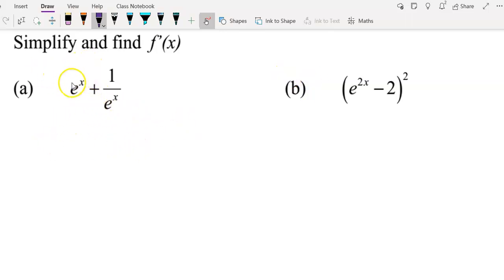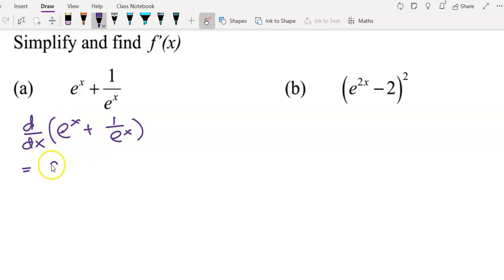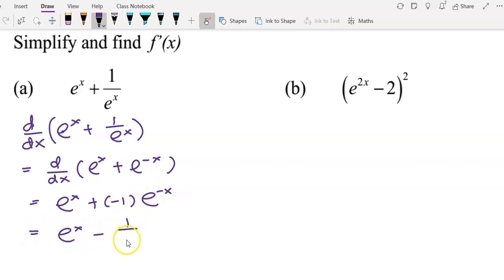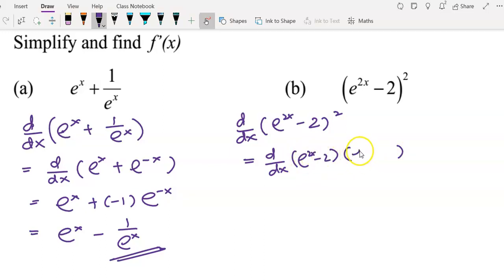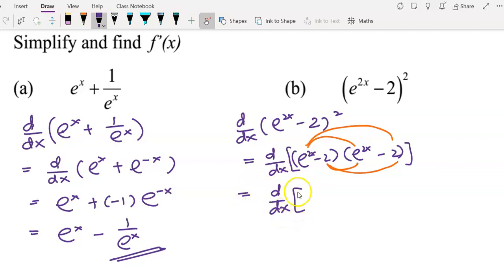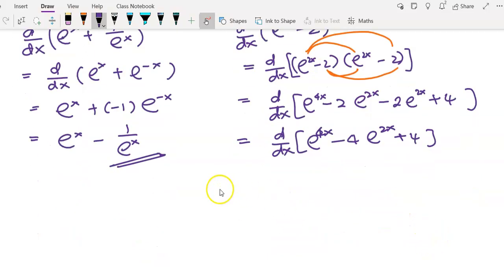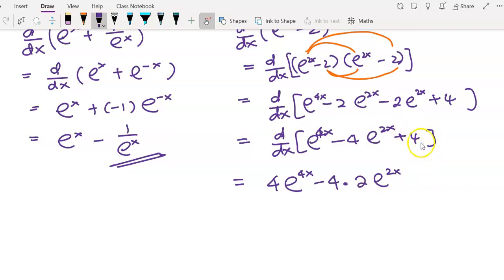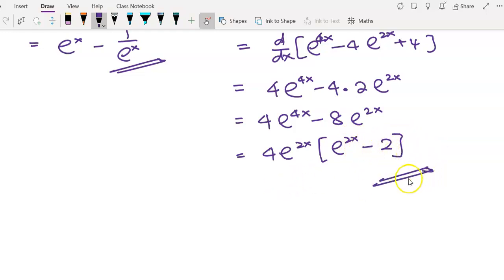Tutorial: Differentiate exponential functions (Question 3 of 5)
2 examples differentiating functions involve exponential.